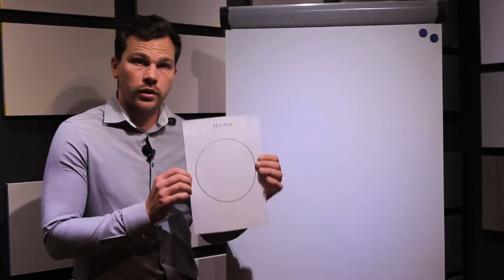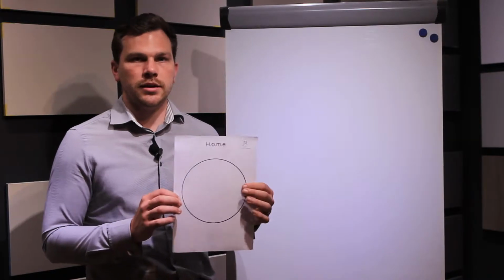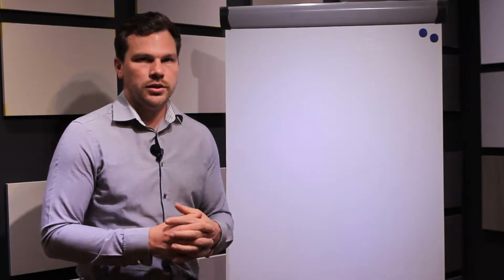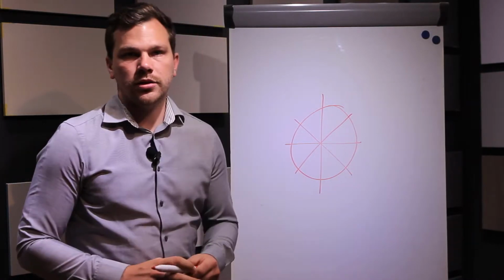KItchen design starts with your 8 biggest must haves.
Part 1 of a three step guide, so you can create your dream kitchen living space. This isn't for everyone, only those that are truly serious about creating a lifestyle kitchen, something that works for them and their family, day after day, year after year.